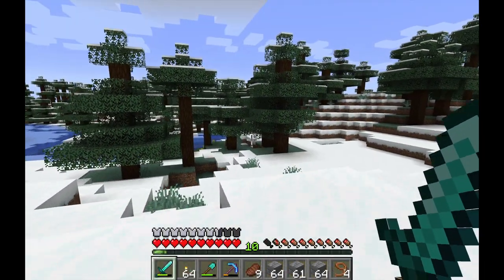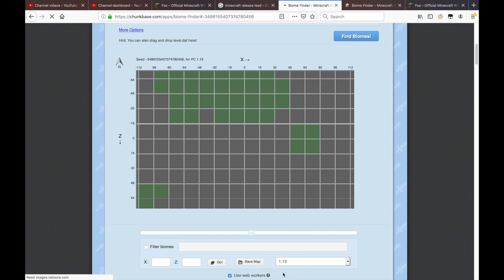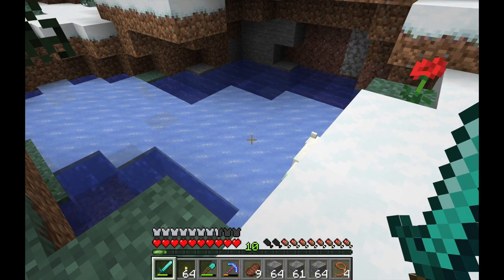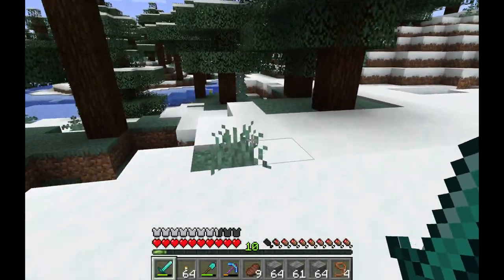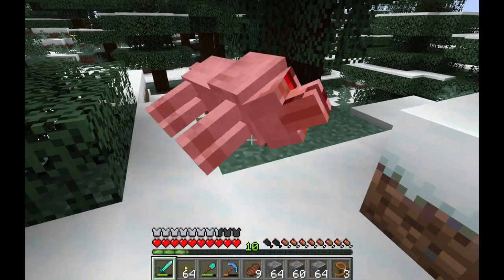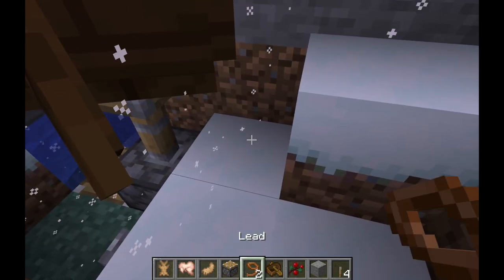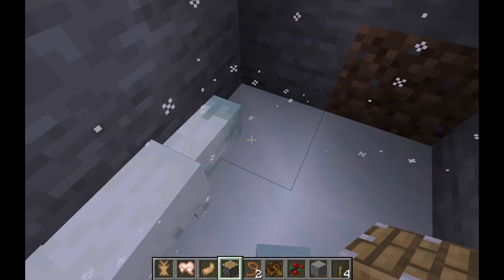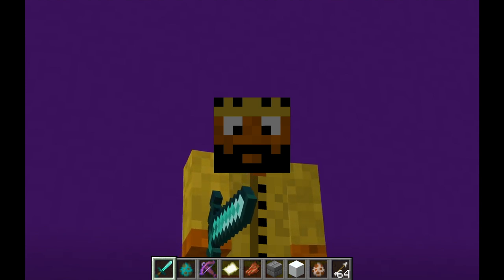How to Get White Foxes in Minecraft?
Everyone and their mother has heard about red foxes, but what about white foxes? Here I explain where to find them, how to tame them, and breed them.

The Intro Song
-A Stranger Thing by Bruno E.